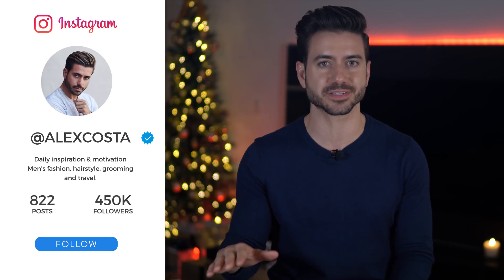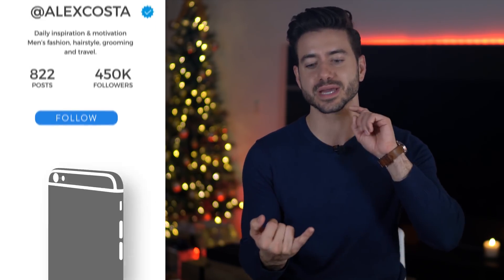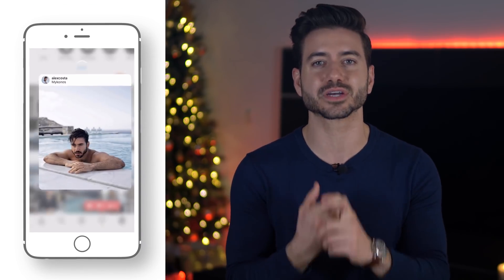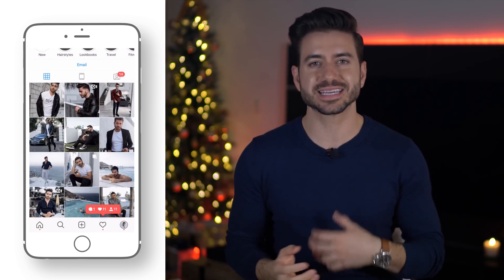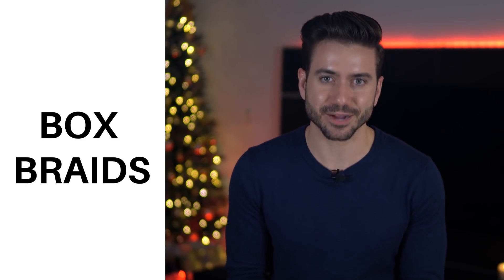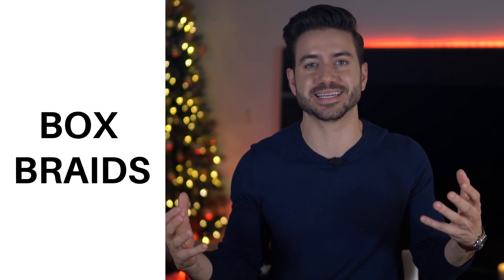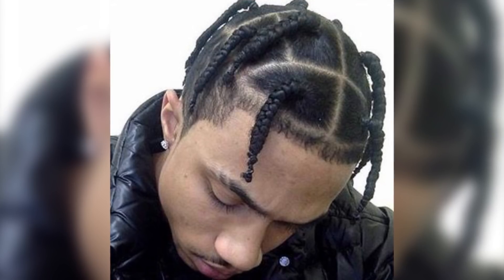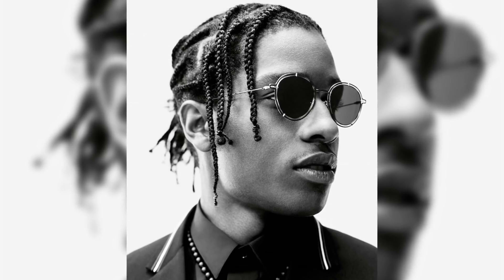Best Men's Hairstyles for 2019 | Men's Haircut Trends | Alex Costa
Topic of discussion: How was your year 2018? Which hairstyle from this list did you like the best?

Here are some of the hottest hairstyles for men for the year 2019. Some of them are inspired by movies and celebrities, others by trends we've been seeing change over the years. Either way, these men's hairstyles are here to stay!

Winners will be chosen on January 3rd and announced on my instagram Story,

GROOMING:
Men's Hairstyles, Men's Hair, Men's Haircuts, Trends 2019
Best Hairstyles 2019, Best Men's Haircuts 2019